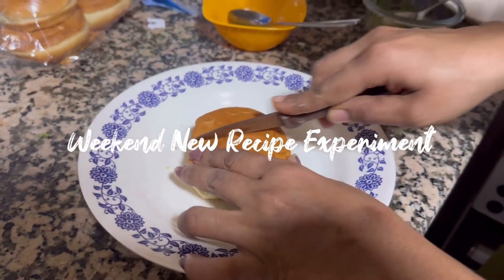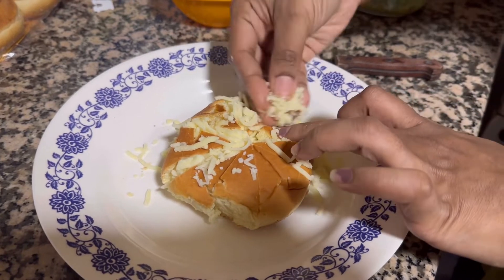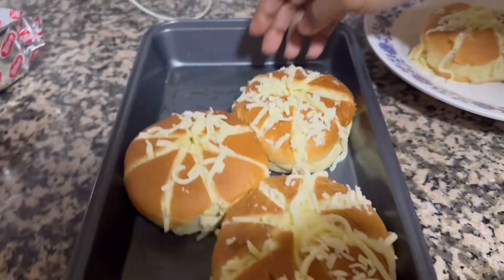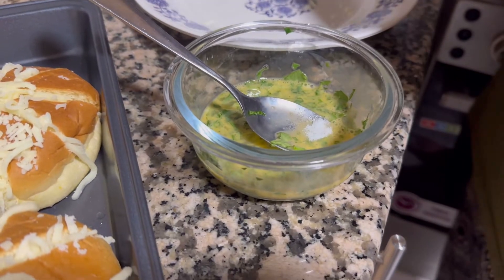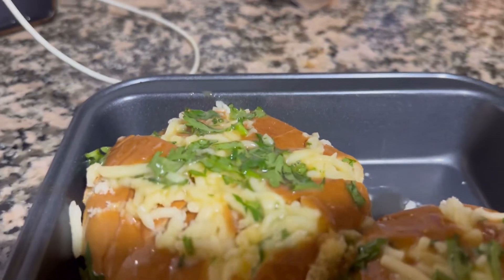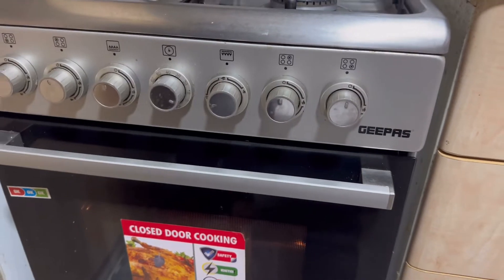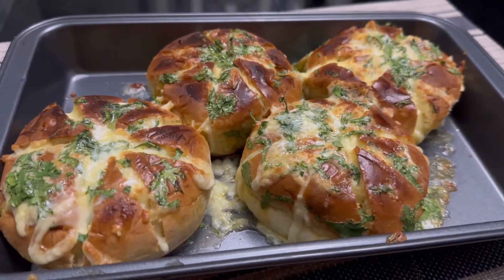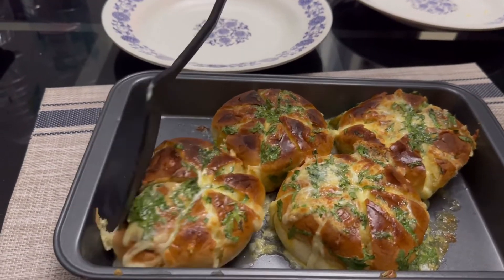Egg Cheese Bun Easy Recipe - How do you make bread eggs and cheese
How do you make bread eggs and cheese - Egg Cheese Bun